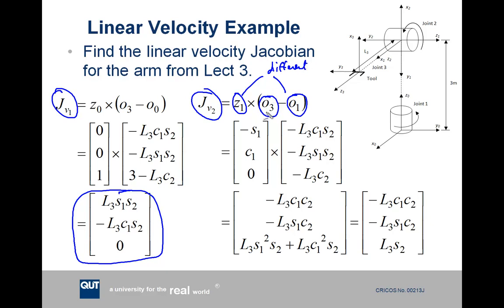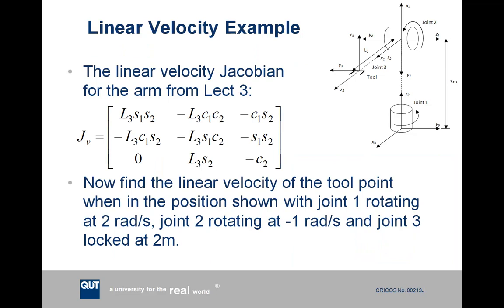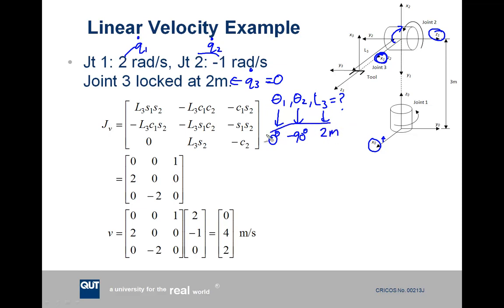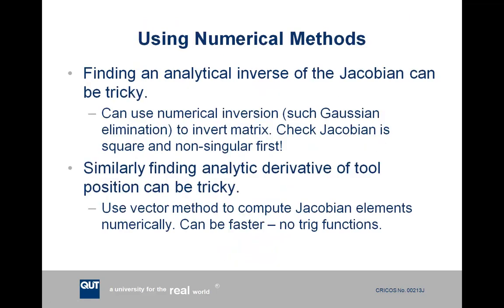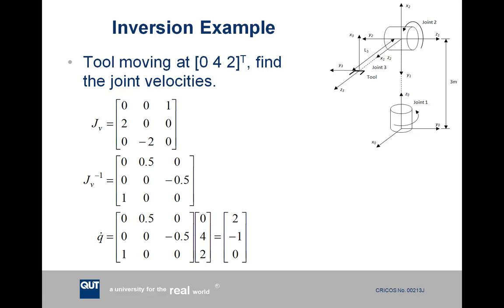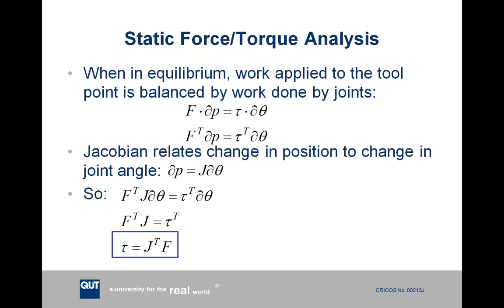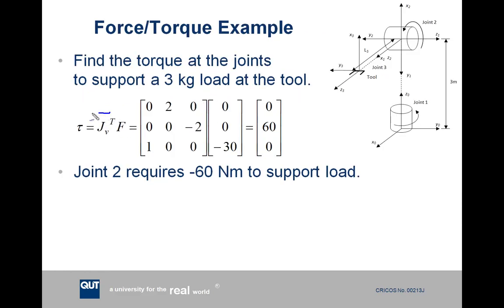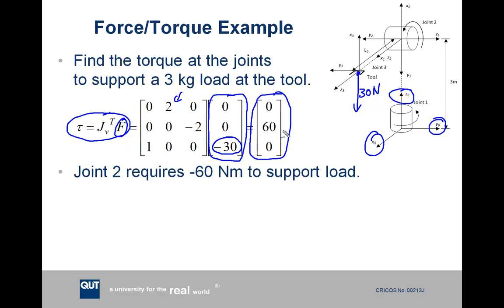Velocity, Force and the Jacobian Part 4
Lecture 4 -- Velocity, Force and the Jacobian Part 4
for
Introduction to Robotics ENB339

Queensland University of Technology
Video lecture by Michael Milford
Copyright Gordon Wyeth and Michael Milford